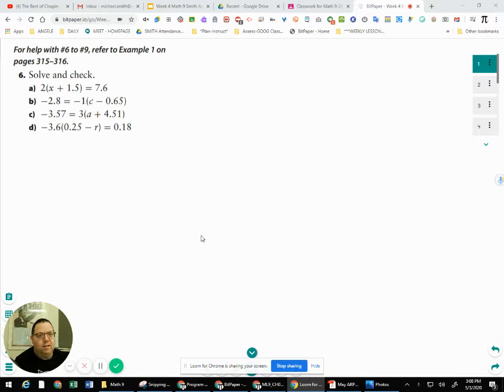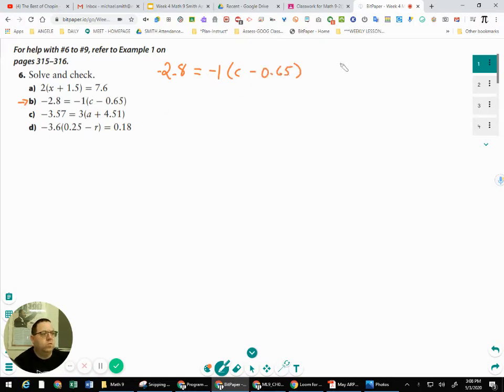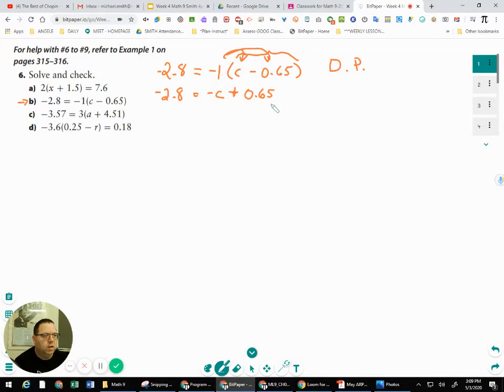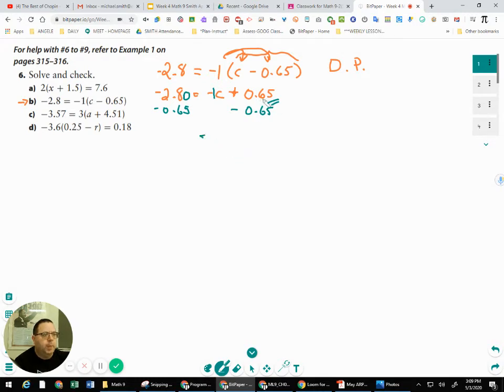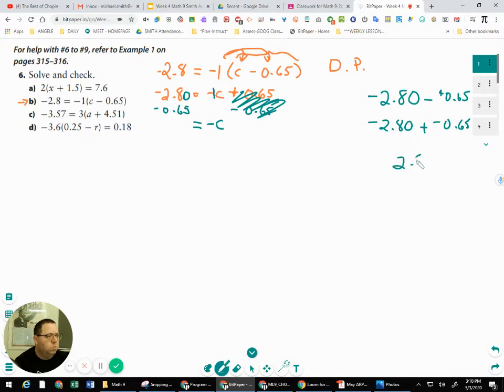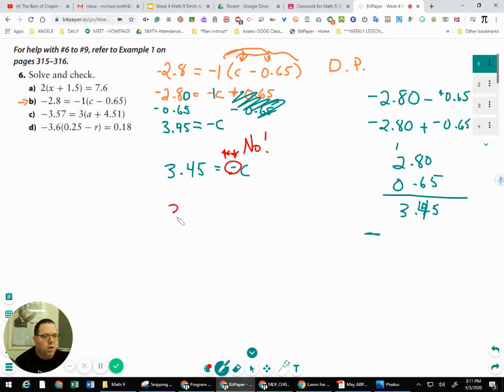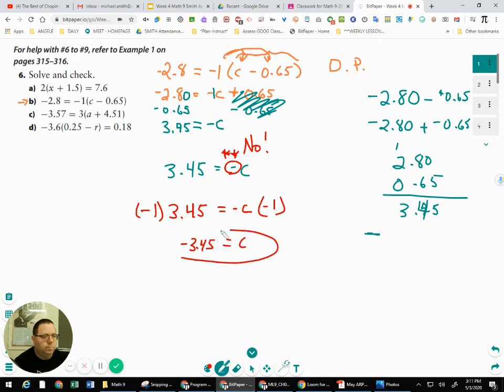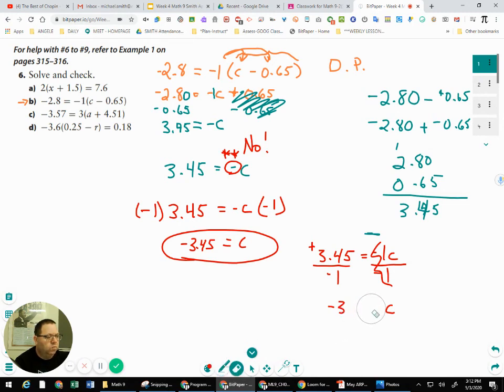Week 4 Math 9 Hmwk DEMO pg 319 6b